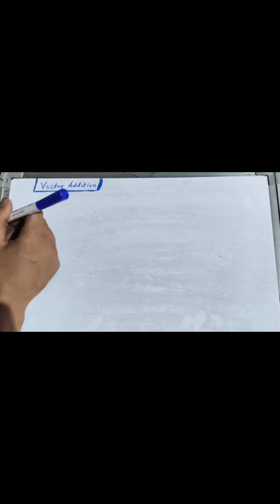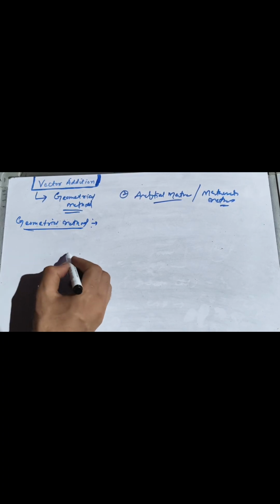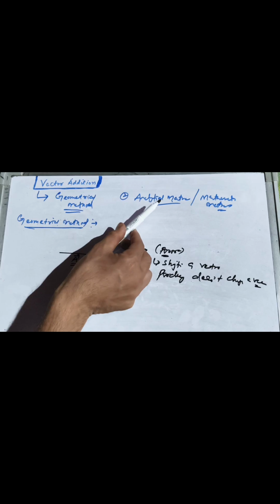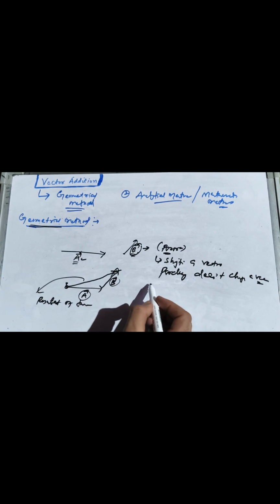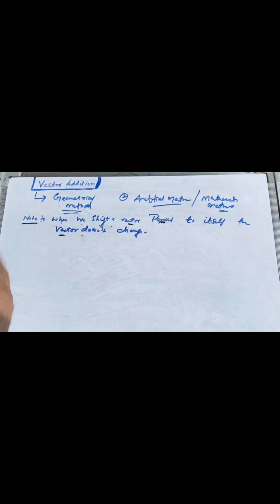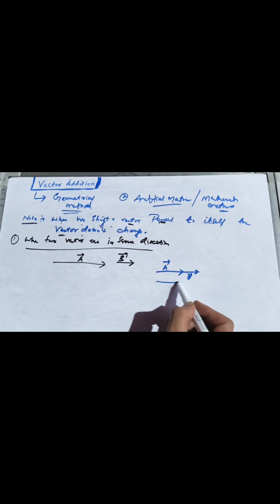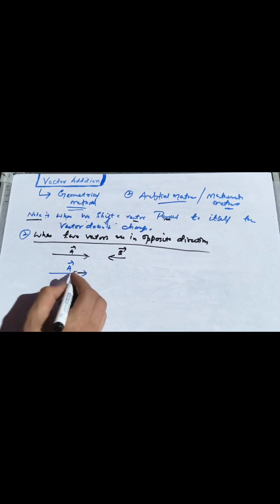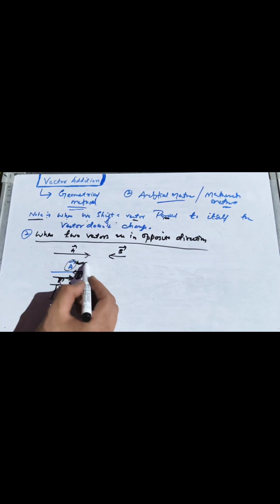Vector Addition vectorworld jeeproblems lecture physics funwithphysics 👍